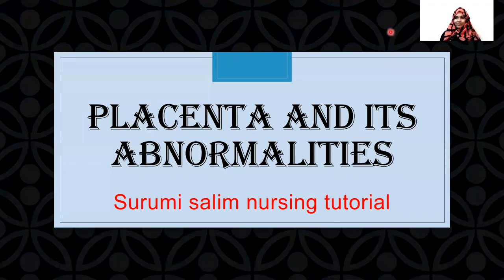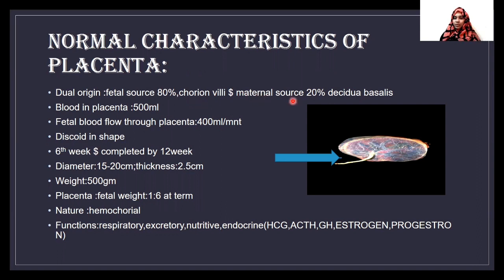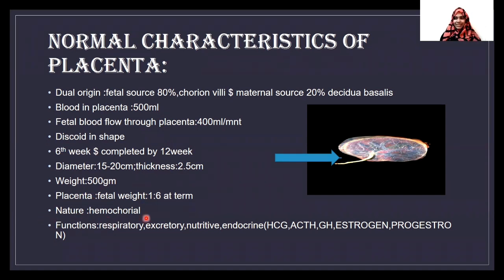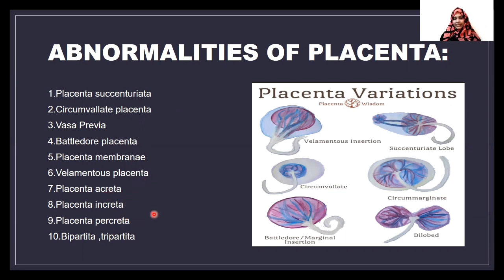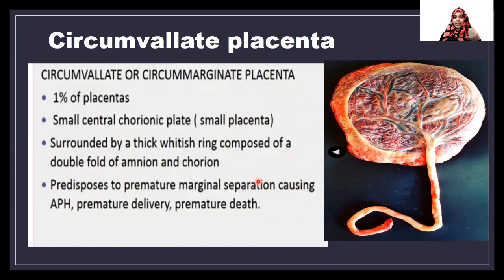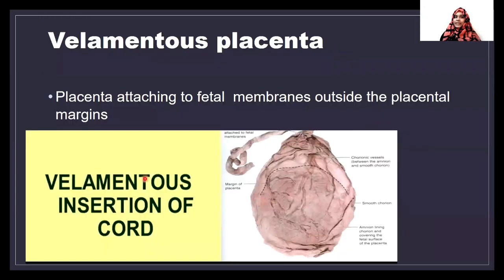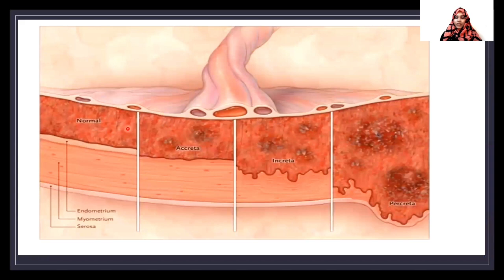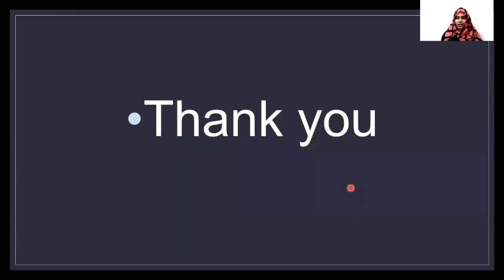Placenta and its abnormalities in 6 minutes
Video describes about normal characteristics of placenta and its common abnormalities in quik review